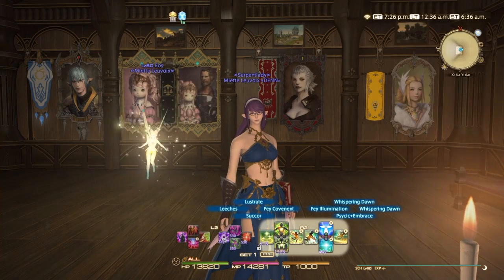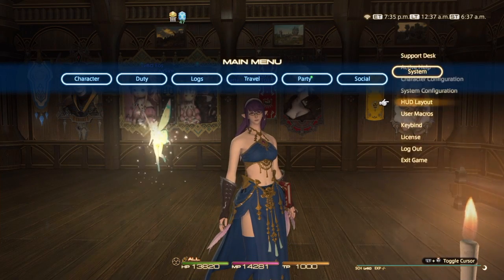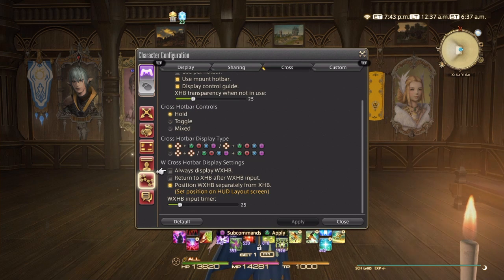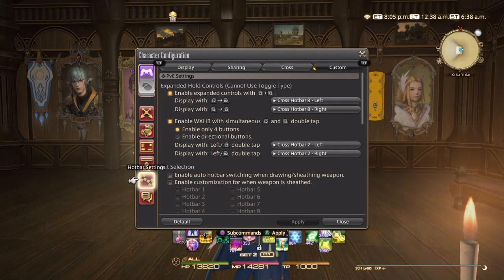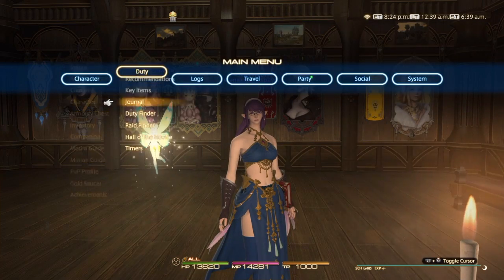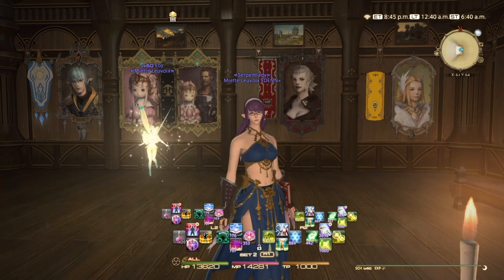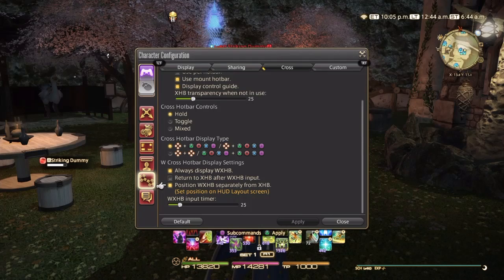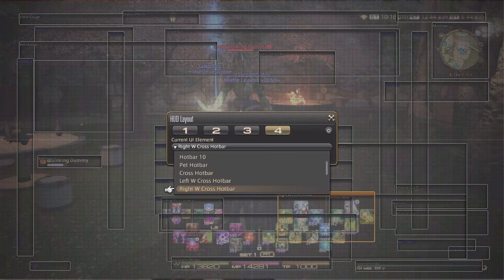Final Fantasy XIV W Cross HotBar (WXHB) Tutorial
OH NO! This video is woefully out of date for multiple reasons.

As of 2019 A New version has been posted. Please quickly run from this abomination and go here instead!

A lot has been going on since I originally opened this channel with it but I've only now had the chance to look into expanding it. That said in the very near future a new and revised version featuring better quality well, everything, is now in production. In it I will slow down on the important details that most people get hung up on and get rid of most of the exposition throughout that really was not relevant! Thank you to everyone for the kind comments over the years and to those who have unanswered questions, they will all be considered or answered in the remake.

All other related logos property of : FINAL FANTASY is a registered trademark of Square Enix Holdings Co., Ltd.

I was personally pretty hyped when I first saw the new W Cross HotBar or WXHB for whort in a recent Letter from the Producer, however with the new patch out and the feature implimented, many are having trouble figuring out not only how to use it but in most cases even how to find it! After taking about an hour or so I was able to figure out the ins and outs of how to find it, adjust it and fine tune it into the beast of a tool it is. Just. don't mind the awkward commentary, first time afterall. Let me know if this helped and if so I may make other guides in the future diving into Macro building etc.